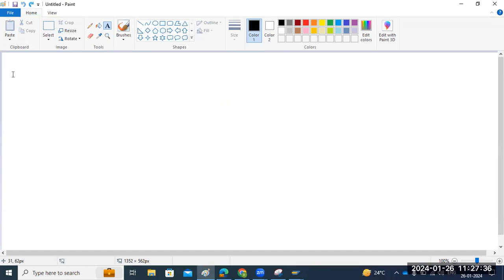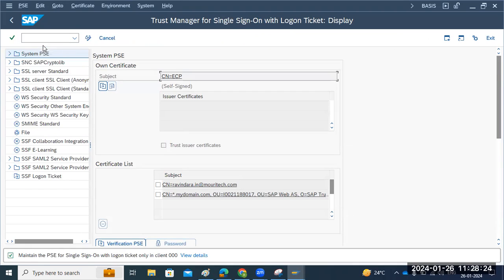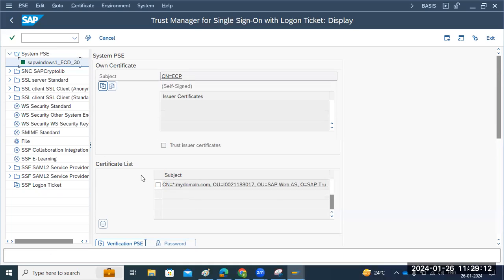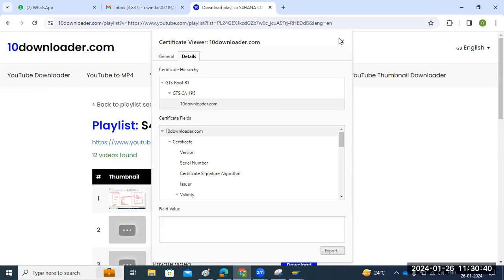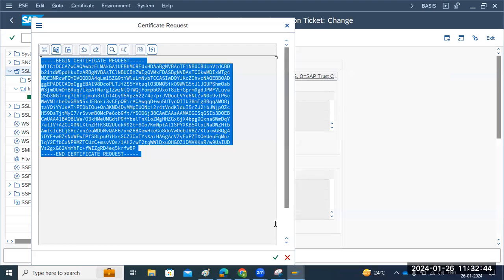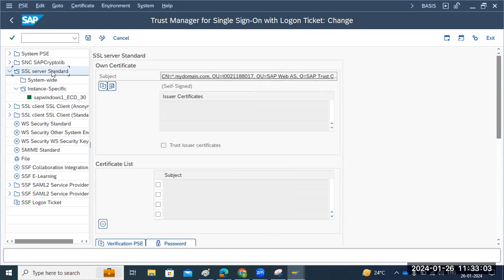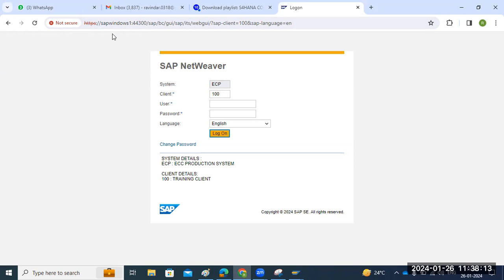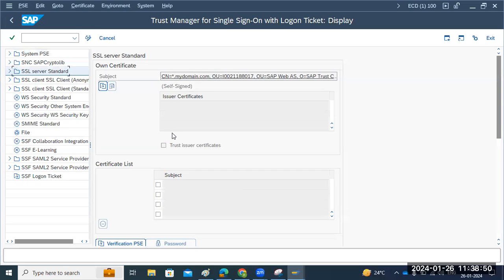STRUSTSSO2: Trust Manager SSO with Logon Ticket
Transaction code STRUSTSSO2 is an extended for transaction code STRUST. STRUSTSSO2 is a trust manager for single sign-on with logon ticket which is used to build single sign-on ability between ABAP – JAVA system. The STRUSTSSO2 is having additional box which is Single Sign-On Access Control List (ACL).